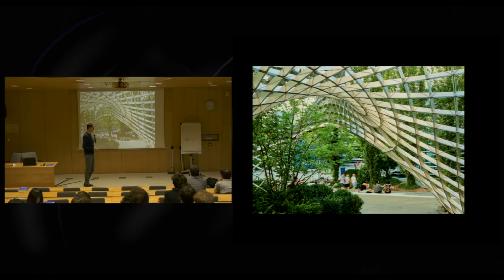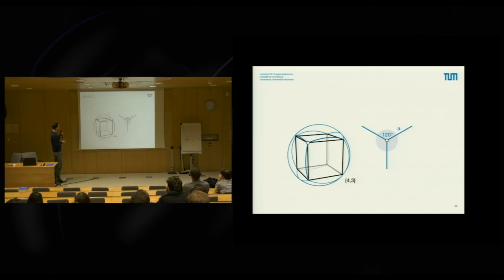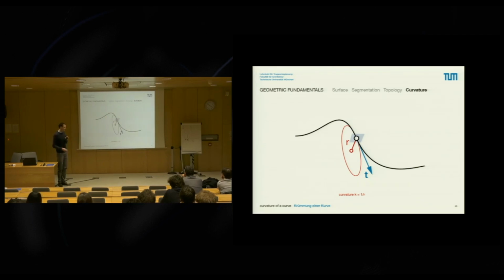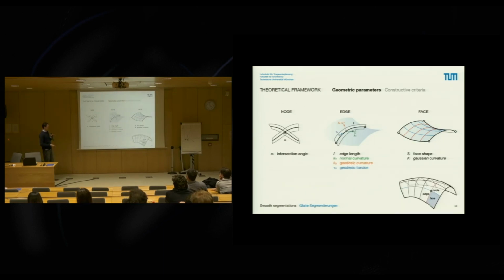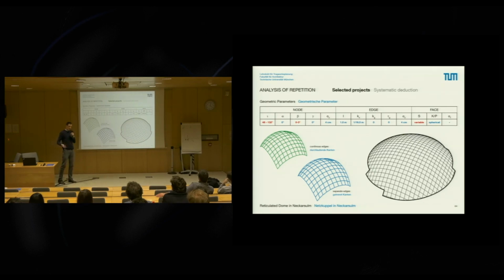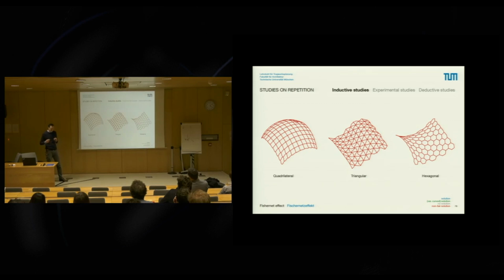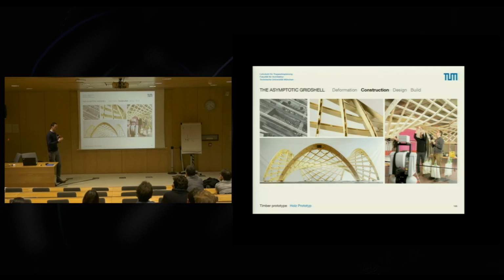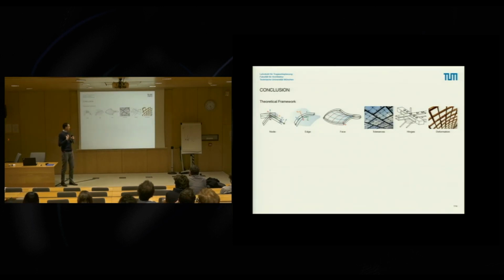The thinkshell architectural geometry lessons EIKE SCHLING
Eike Schling presents a variety of architectural studies which aim to construct gridshells from repetitive parts. For this purpose, he introduces a theoretical framework that enables a systematic design and an analysis of the repetitive quality of doubly curved grid structures. The key is to consider both geometric as well as constructive criteria to allow for a repetitive fabrication of parts. Eikes studies not only reveal fundamental principles and dependencies within repetitive design, but also show the great potential and aesthetics of such structures. A novel design method - asymptotic networks on minimal surfaces - allows for the construction of strained gridshells from straight lamellas and orthogonal nodes. Construction of a prototypical structure, the Asymptotic Gridshell, was completed in Munich in 2017.